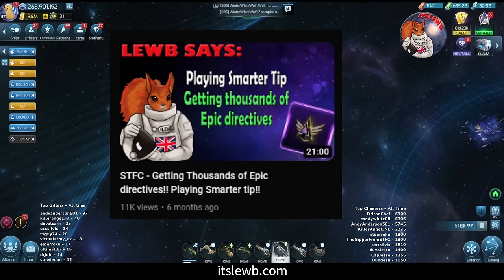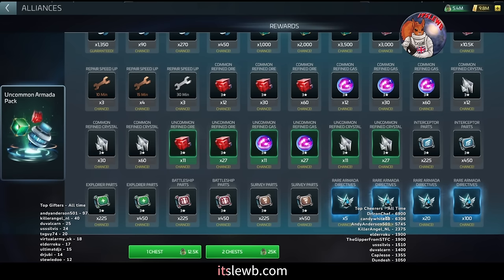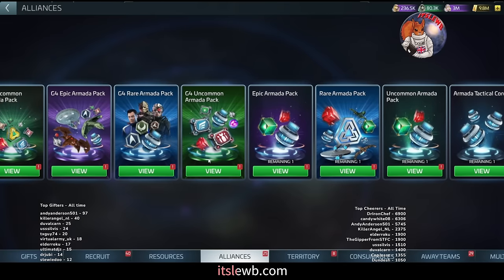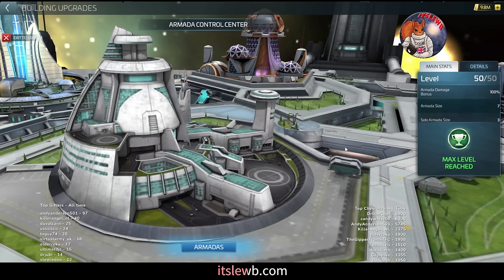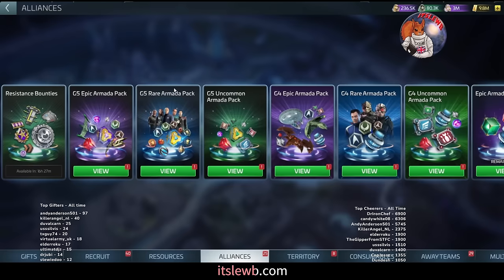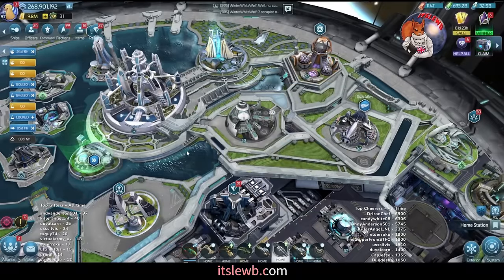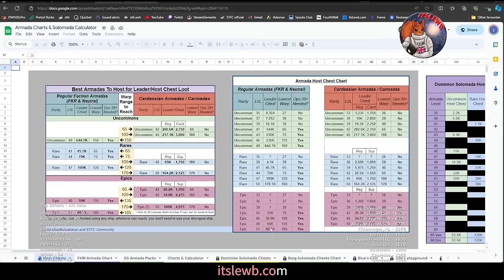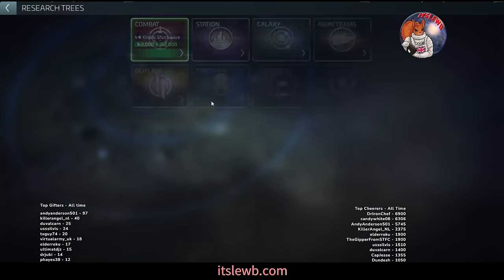STFC - NEW : Getting Thousands of epic directives 2.0 | What Armada Chests to pull and When!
Revisit of a previous video now new chests have launched.
'Armada Chesting' like a BOSS
Massive Shout out to BlueMandalorian and JulesVern for an awesome chart I use!!!
This Video shows how to make to most of those precious directives and turn them in to 'in-game gold dust'

Ask any questions in the comments and I'll be sure to answer them